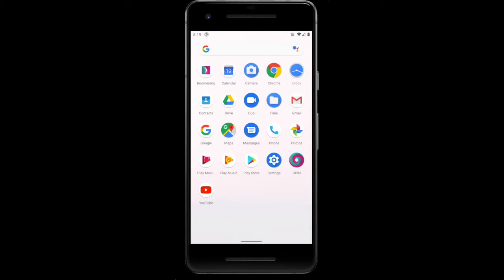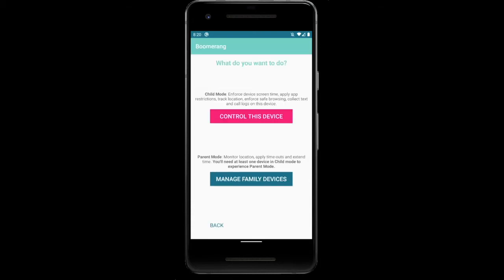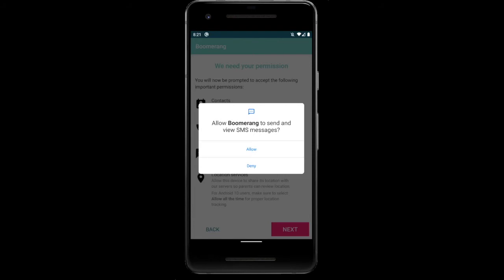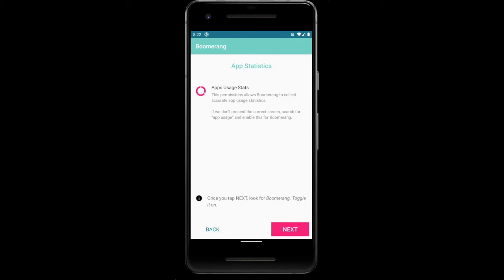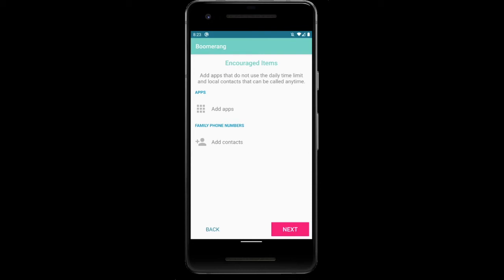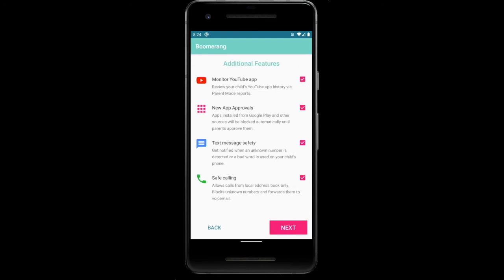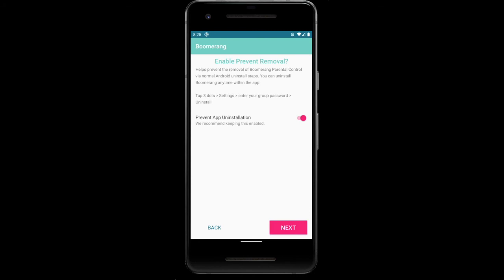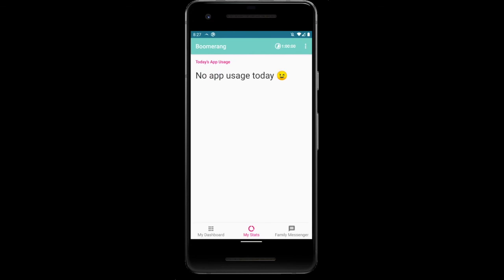Android Child Mode Setup - December 2019 update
A step by step installation video on the required steps for a successful installation of Boomerang Parental Control's setup on an Android child device.

ABOUT BOOMERANG PARENTAL CONTROL
Boomerang helps parents with the best family parental controls needed to keep their kids (from toddlers to teens) safe and accountable in spending time online wisely on their mobile devices. Boomerang Parental Control is designed to teach children time management, help parents keep their kids safe while online plus block bad apps that kids may use. We are the only parental control app that currently provides monitoring of the YouTube app’s viewing and search history (Android only child devices).